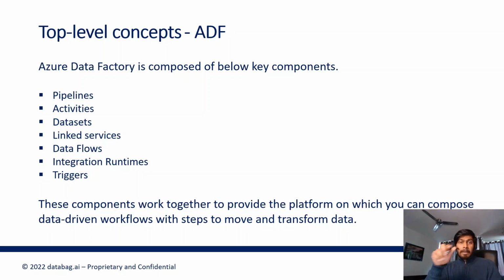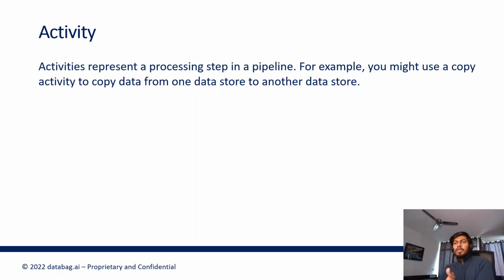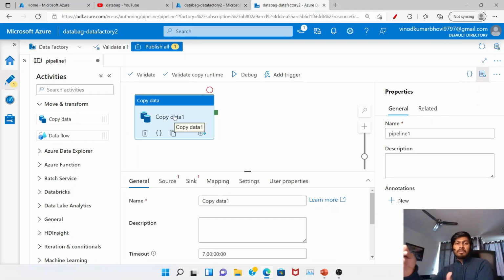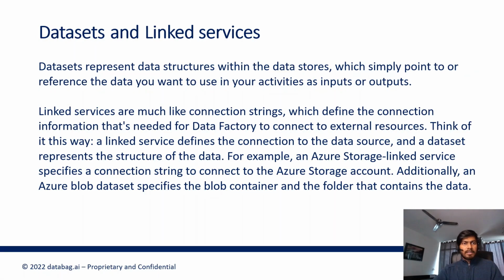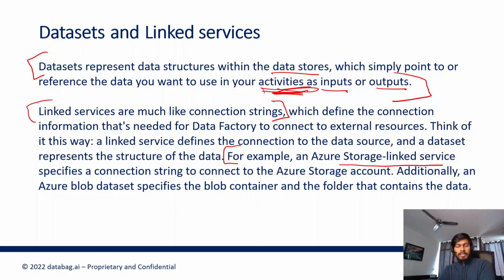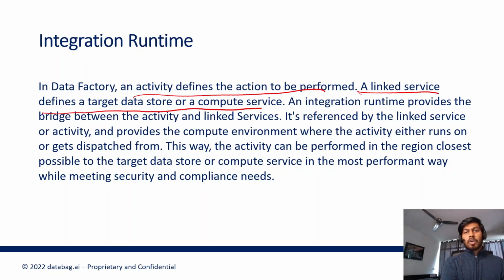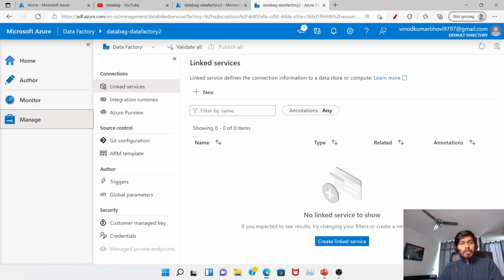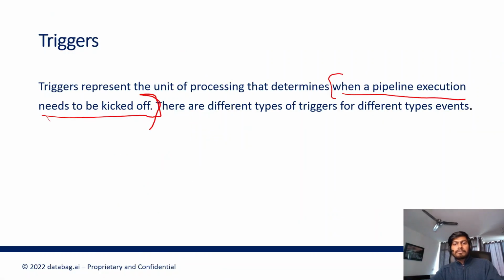Azure Data Factory Part 2 - Top Level Concepts in ADF (Pipeline, Activities, Linked Service etc..)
In this section, we will try to understand top-level concepts of ADF which are used to create data-driven workflows - Pipeline, Activity, Datasets, Linked Service, Integration Runtime, Triggers.